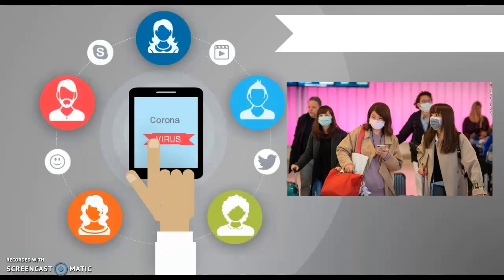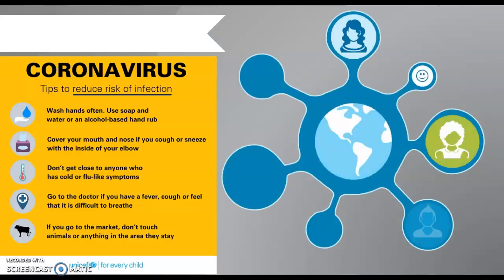Social Responsibility and CSR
CSR/ Social Responsibility/ Business Studies Grade 10, Grade 11, Grade 12